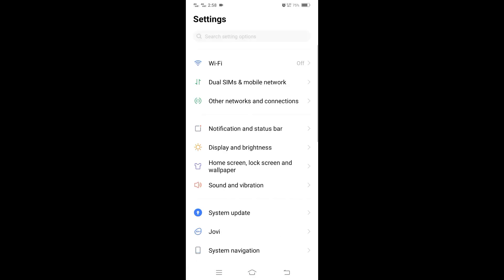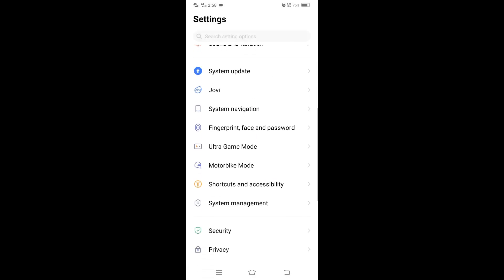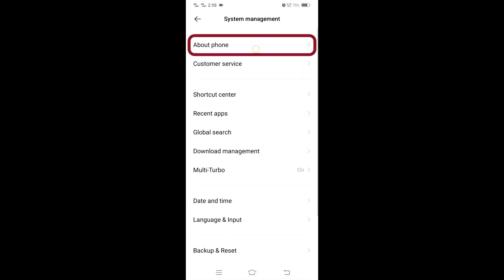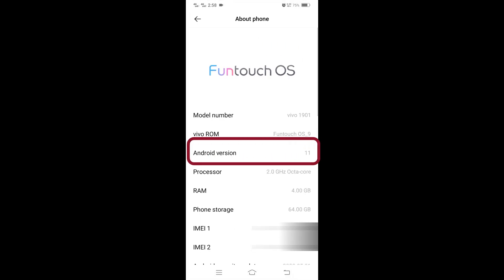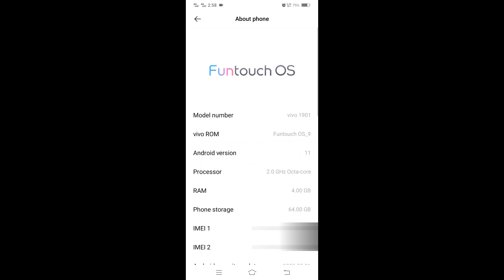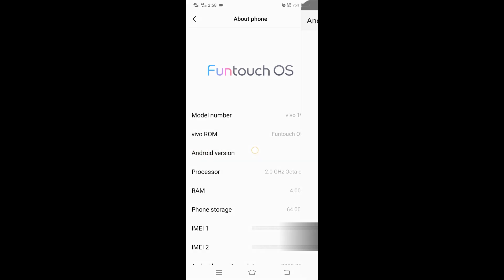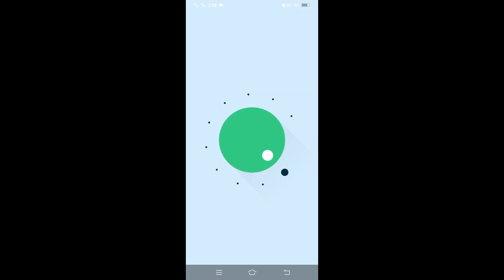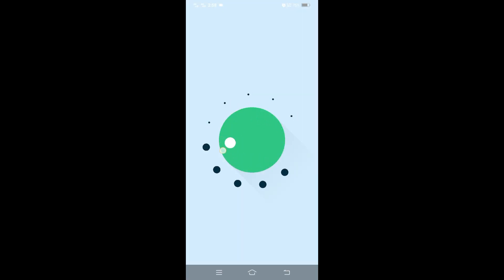Android Version | A Quick Guide on Finding Your Device's OS Information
Discover how to find your Android version in just a few easy steps. Whether you're looking to upgrade or troubleshoot your device, knowing your Android version is crucial. In this video, we'll walk you through the different ways to check your Android version, including settings, system updates, and device information. We'll also show you how to find the latest version of Android available for your device. Don't miss out on the latest features and security updates, watch now to learn how to find your Android version.